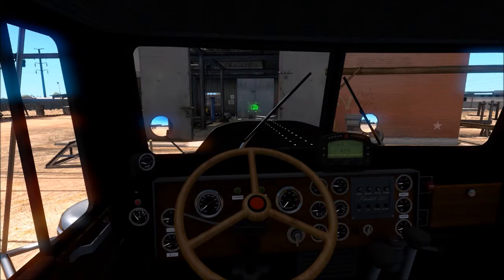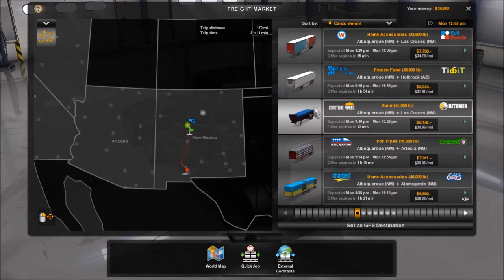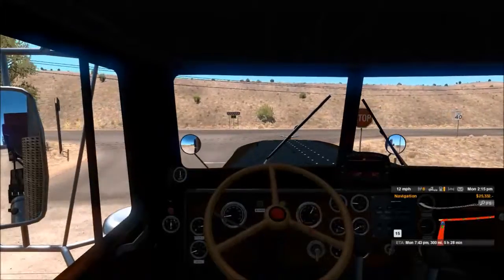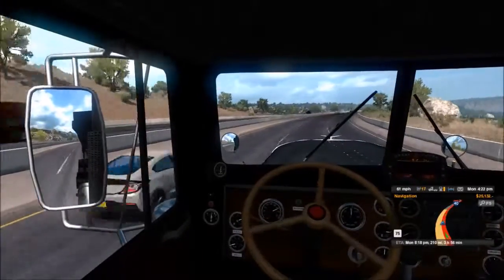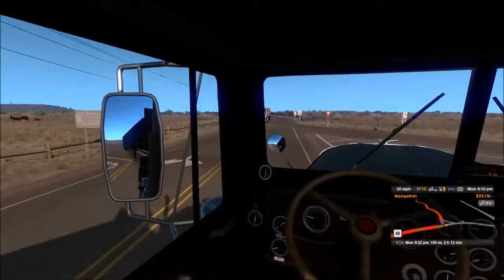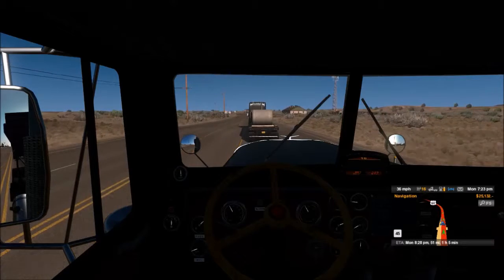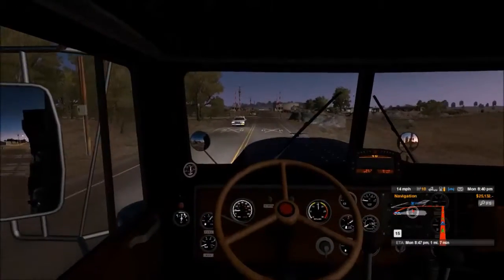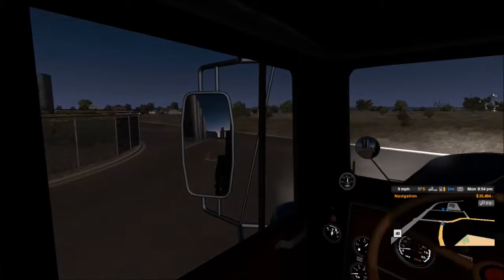Steel Wheels Trucking Episode 1: Humble Beginnings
The start of my newest series for the channel, a trucking series where I bring Steel Wheels Trucking up from humble beginnings to what it should be, and I'm bringing you guys along for the ride. In this video we run our first load with or first truck as we begin this new trucking empire, with mods galore.